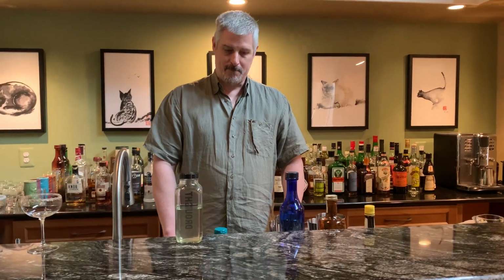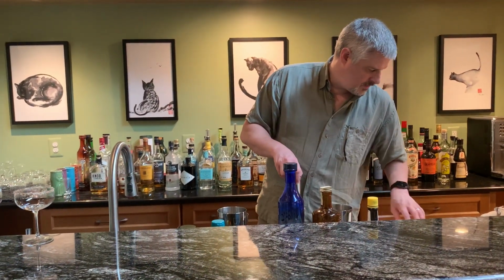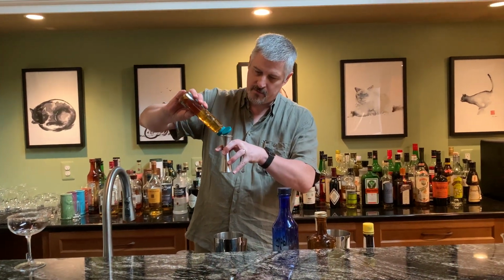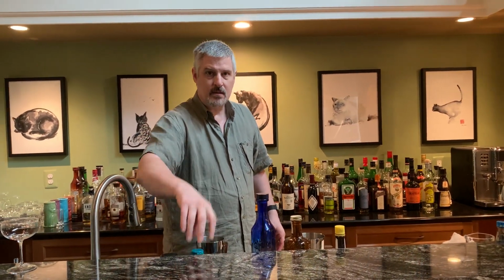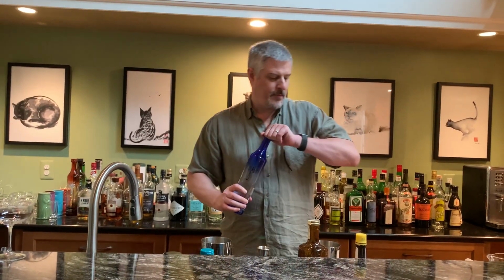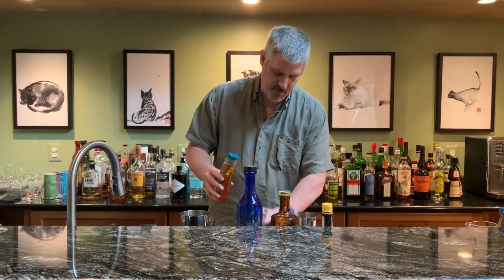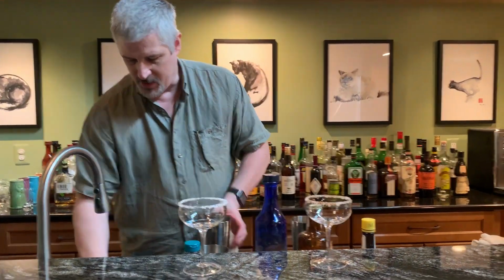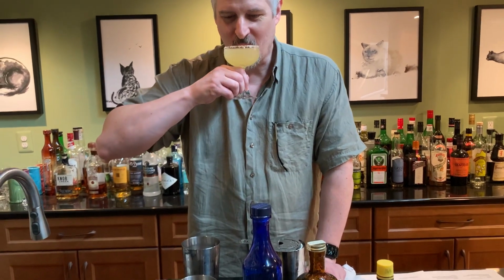Cocktails with Kurt - Episode 18 - Spicy Margarita x2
#1 - Essentially the Margarita from episode 7, substituting habanero-infused silver tequila for regular silver tequila, and a little less sweet.
2 oz habanero-infused silver tequila
1 oz lime juice
3/4 oz agave nectar
Shake with ice and strain into your glassware of choice (we're using coupes today).

#2 - Adds Ancho-Reyes chili liqueur for the kick.
1 1/2 oz silver tequila
3/4 oz Ancho-Reyes
1 oz lime juice
1/2 oz agave nectar
Shake with ice and strain into your glassware of choice.